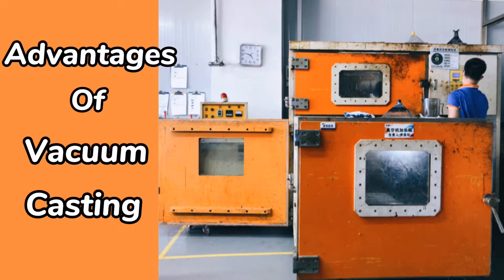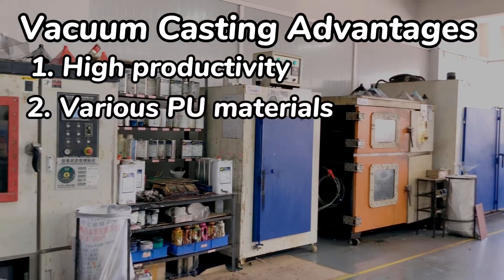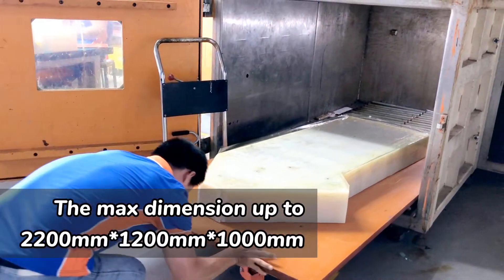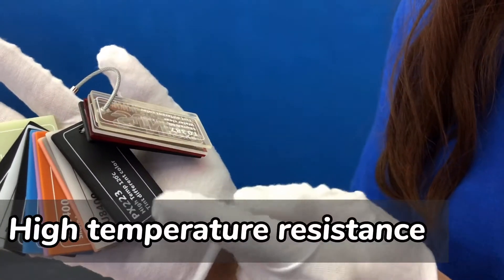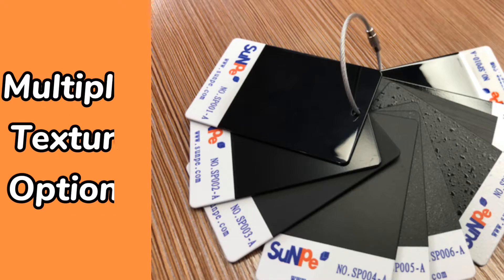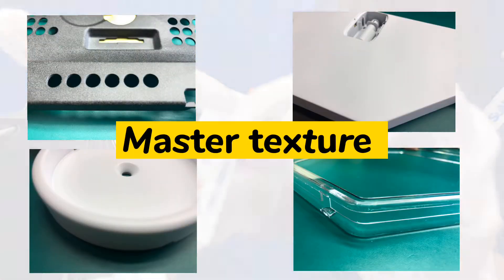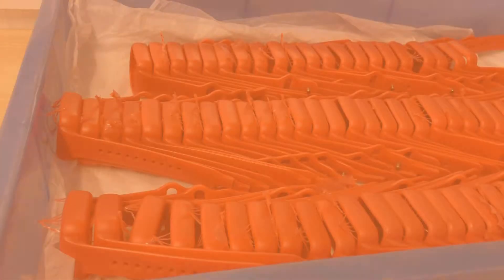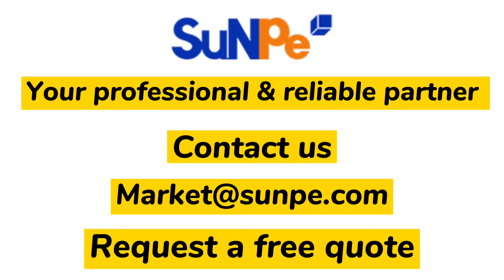Advantage of Vacuum Casting at SuNPe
Click the video, take a closer look at the advantage of vacuum casting and why you may want to consider it for your project.